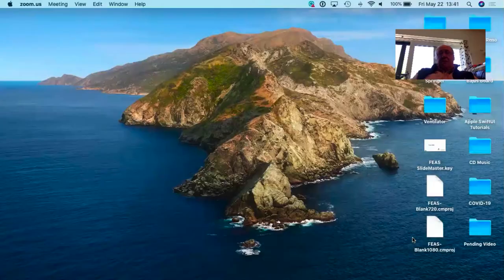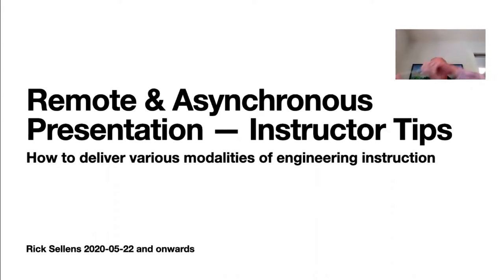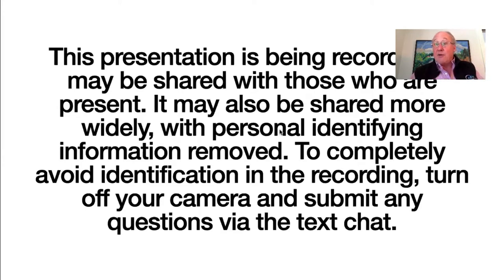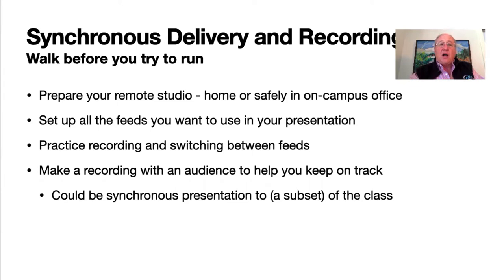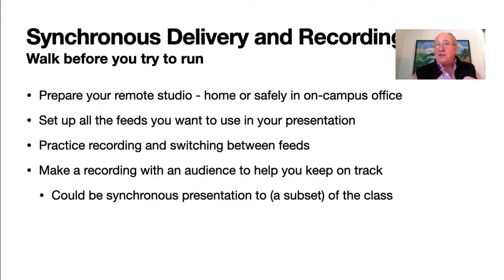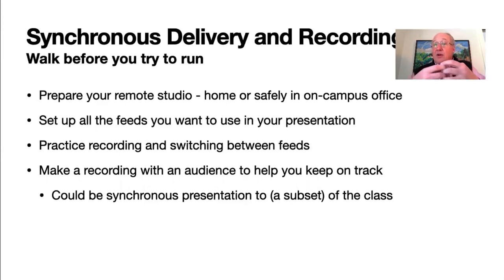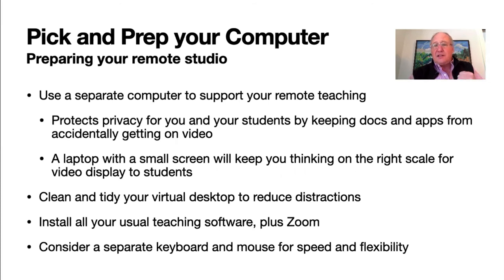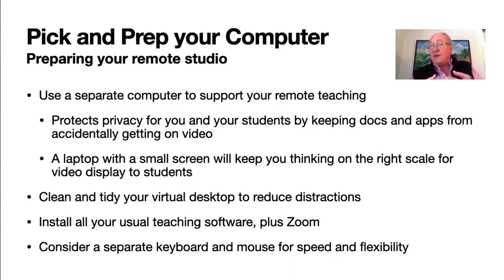Computer and Studio Prep (I) Intro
Get prepared to produce videos of your accustomed synchronous presentations for remote learning this fall. Record something familiar and edit it to produce digestible chunks suitable for asynchronous learning by your students. This video introduces the ideas, and is followed by videos tyo help pick and prep your computer in detail, then prepare your remote studio for good video and audio quality. It finishes with a demonstration of switching between different modes, just as you would in a lecture room, so you are ready to try it yourself.